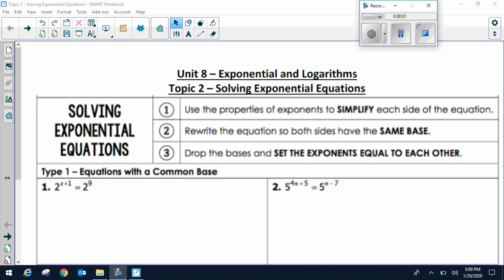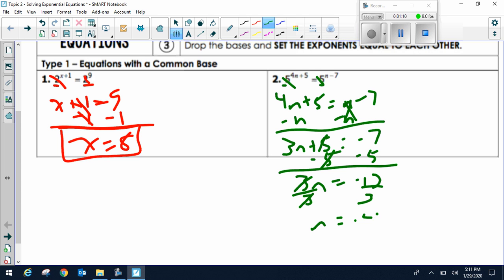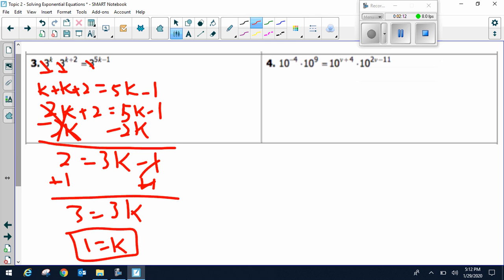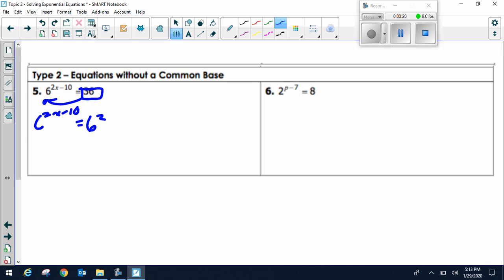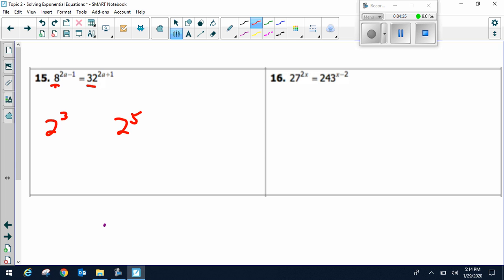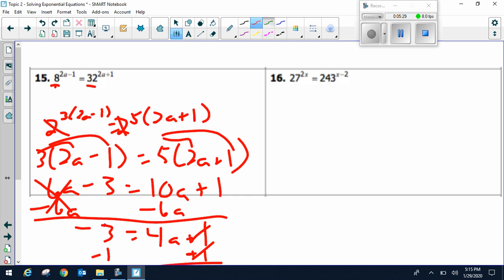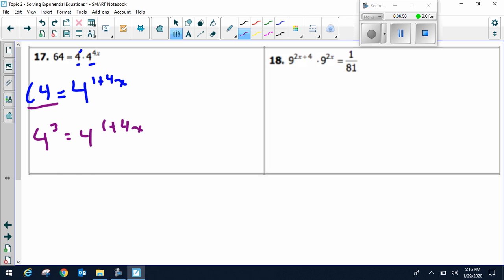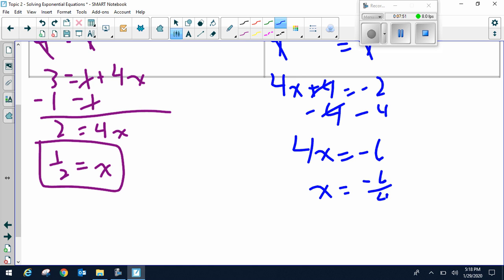Topic 2 Solving Exponential Equations